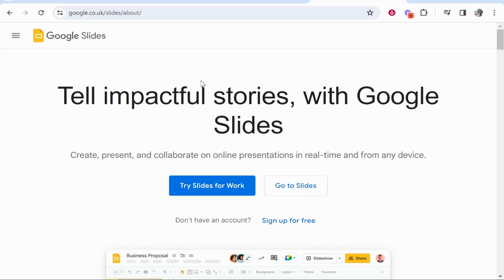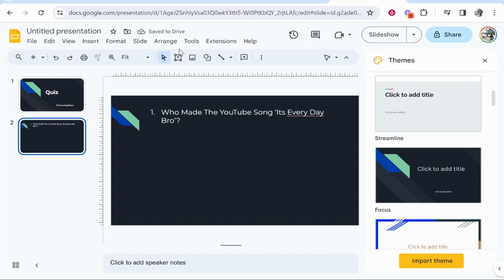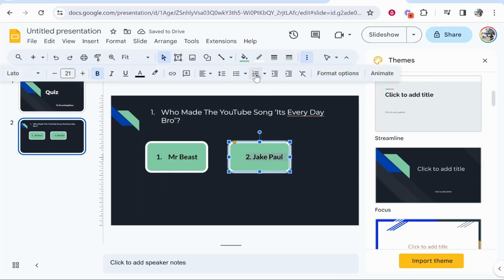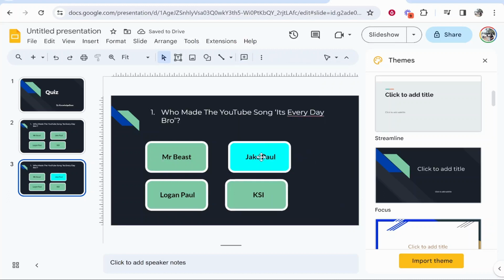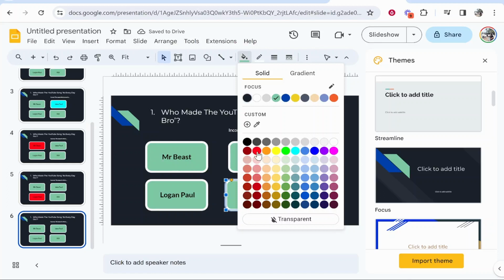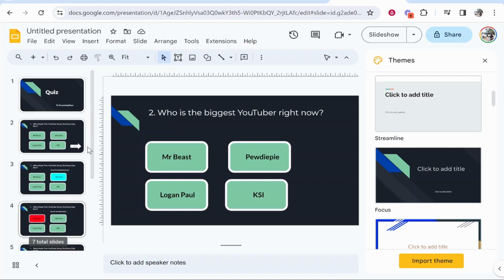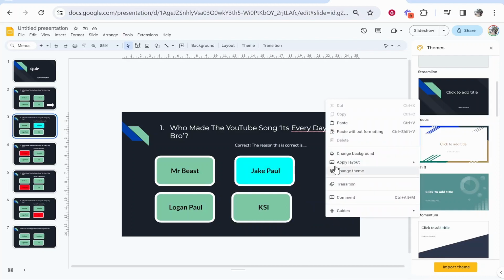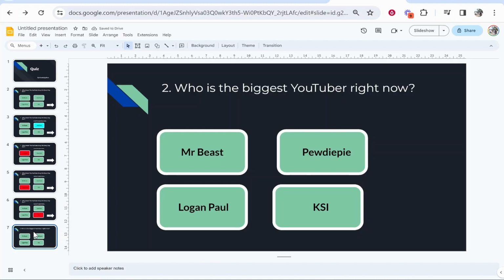How To Make a Quiz on Google Slides (Full Interactive Quiz)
In this video, I show you how to make a full interactive quiz on Google Slides. This can be set up in around 30 minutes, depending on how long your quiz is. This video aims to show you what to do so you can take this and create your own quiz :)